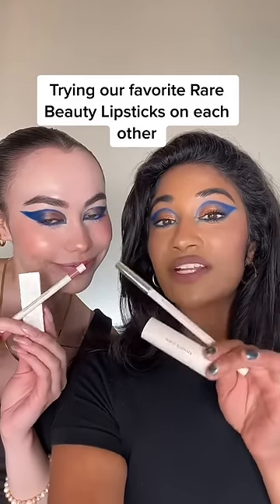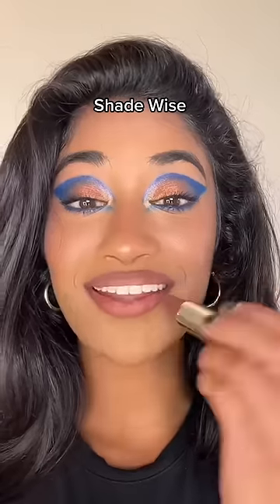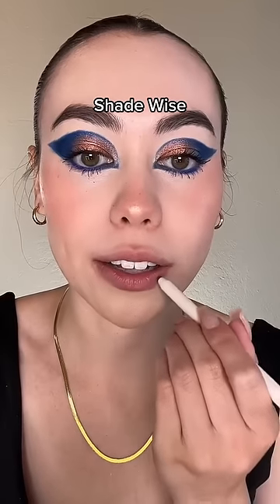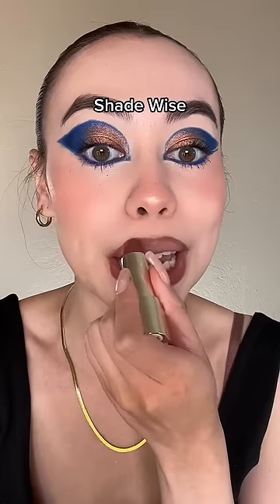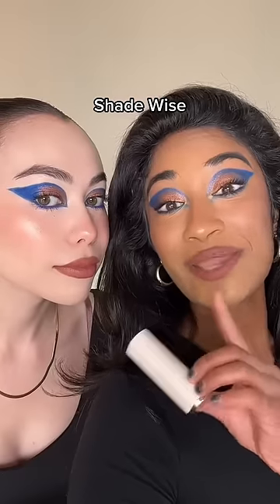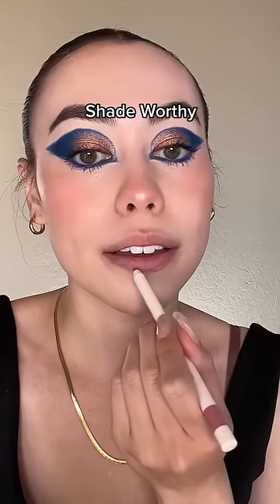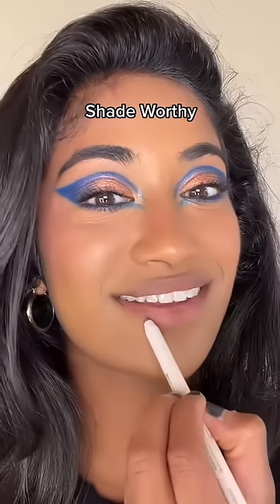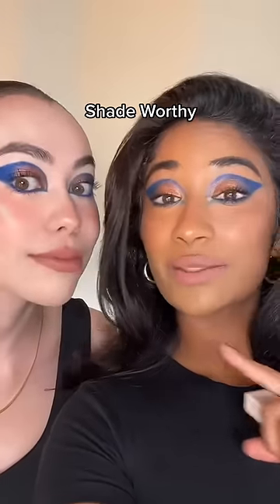There’s no such thing as the universal nude lipstick thanks to color theory 😌